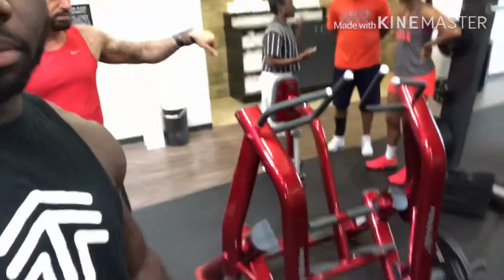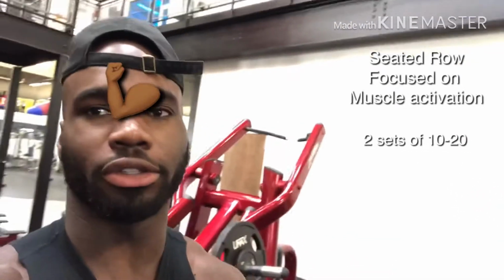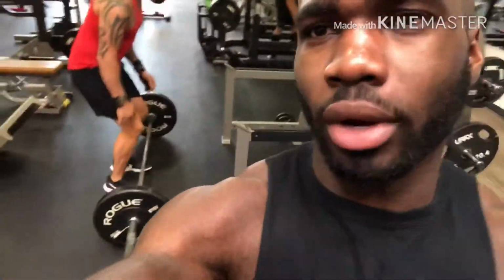😨WHAT ARE YOU LIFTING?!?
Happy 4th of July everyone. Hope you’re watching this after you’ve had a few burgers and beers on this fun day. Thanks for all the continued support here and on Instagram. You’re going to have to watch the video to know the exercises .